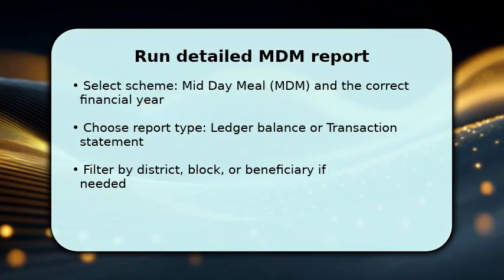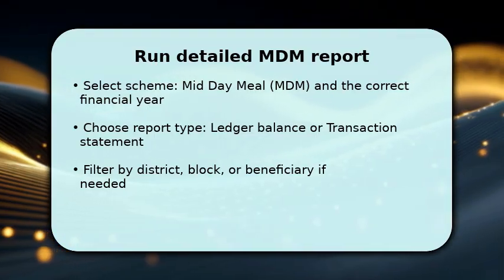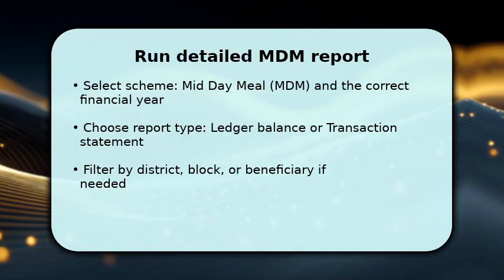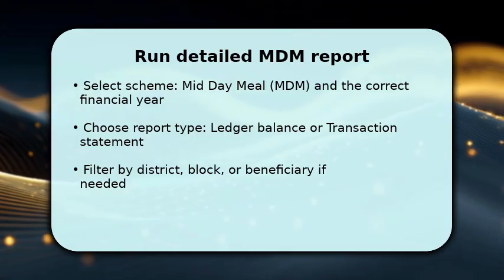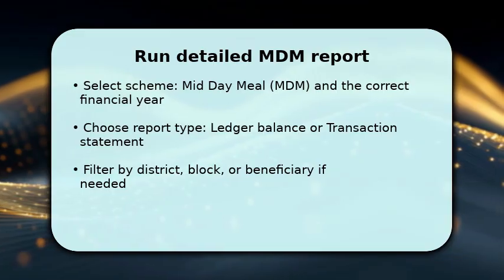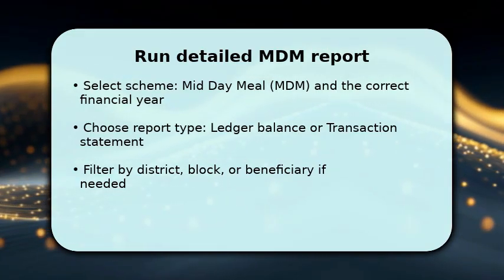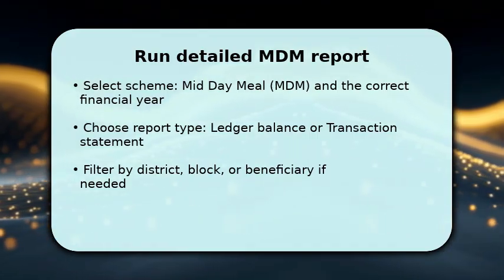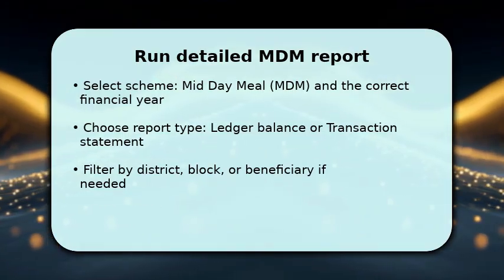How to Check Mdm Balance on Pfms (only Way)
How to Check Mdm Balance on Pfms (only Way) | 🔒 Surfshark VPN Deal — Stay private and secure. $1.99/mo + 3 Months Free ▸

In this tutorial, discover the essential steps to check your Mdm balance on Pfms. We'll guide you through navigating the platform and accessing financial information with ease.

check Mdm balance, Pfms account, financial statement, Mdm user login, account access instructions